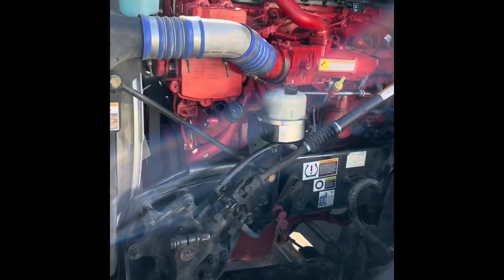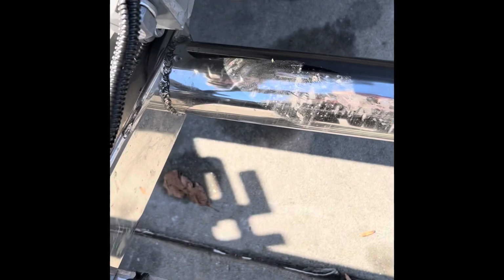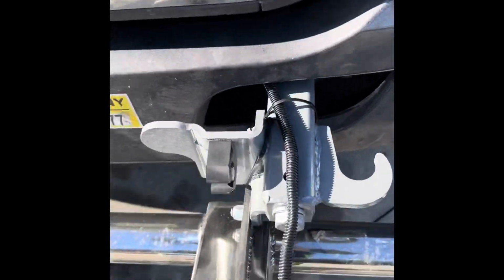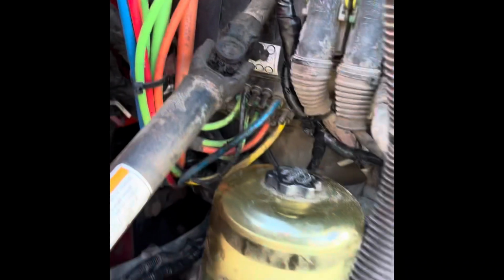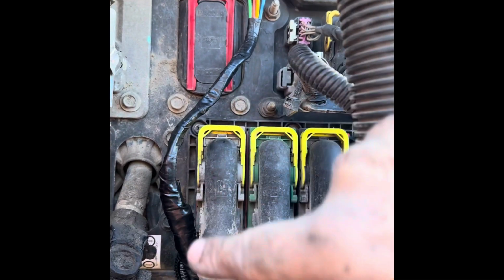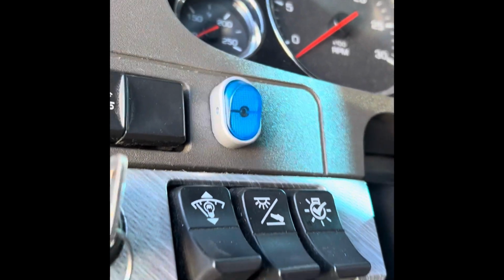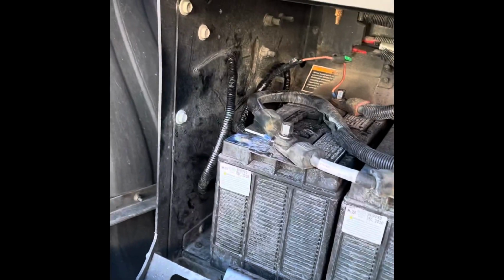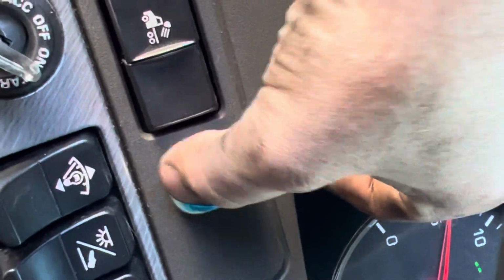2nd DAy LED light bar installation!!!￼ hiding wires and fixing rocker switch!!!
This was the second day of this particular project. On the previous day I wired up the LED lights by creating my own wiring harness￼ and using a rocket switch. Today I was tidying up the wire so they wouldn’t be lose or  hanging￼ to get caught on something. I also fixed the rocker switch where the LED light wouldn’t glow when the light was on. I did manage to get everything tucked away nicely and keep it looking factory as much as possible  Subscribe to my channel for more content also share this video with somebody, and don’t forget to hit the like button. ￼

Stay blessed !